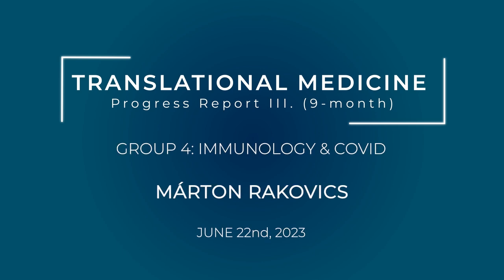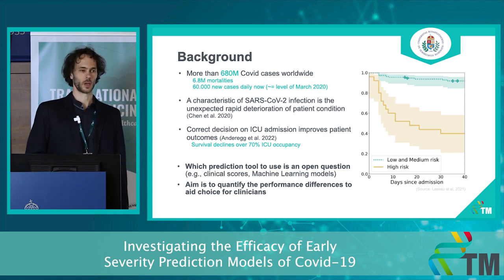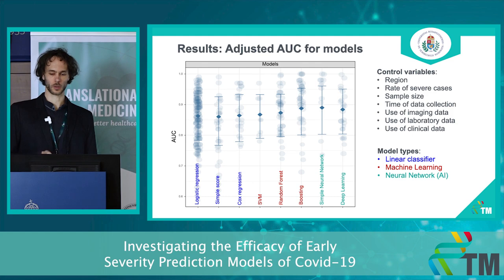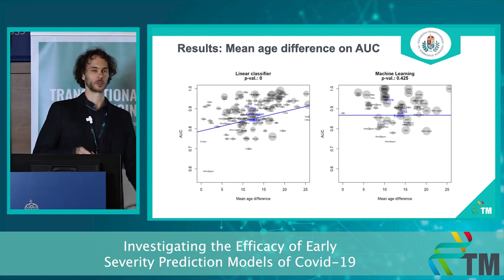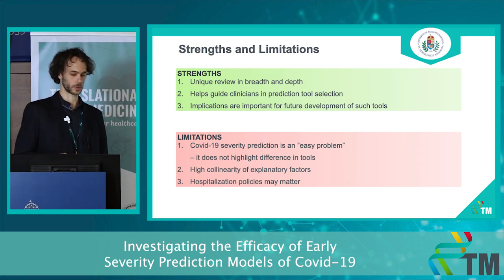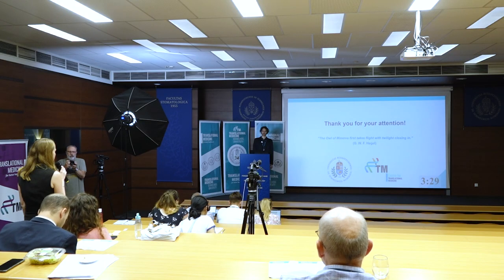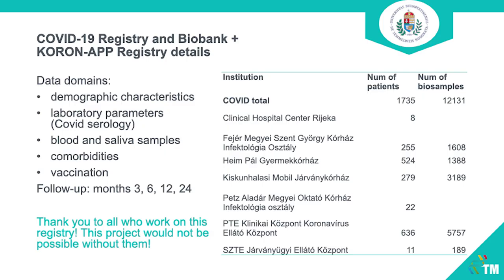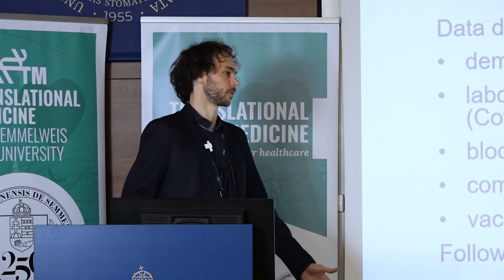Progress Report III - Márton Rakovics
Investigating the efficacy of early severity prediction models of Covid-19
9-month Progress Report of the PhD students of the Centre for Translational Medicine, Semmelweis University.
I am a PhD student at the Center of Translational Medicine of Semmelweis University, and a lecturer at ELTE, Faculty of Social Sciences, Department of Statistics. My professional interests are data science, statistical learning, Deep Learning, and Natural Language Processing in particular. In my PhD research, I'm working on the application of Artificial Intelligence (Deep Learning) in COVID-19 severity prediction.